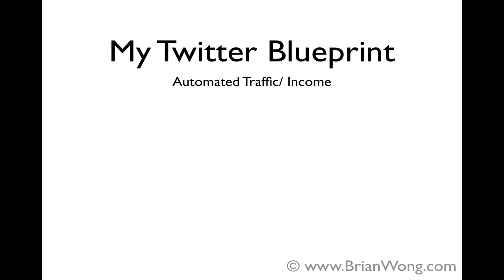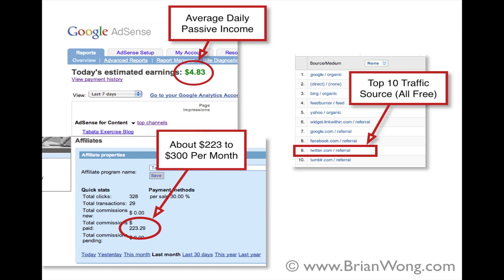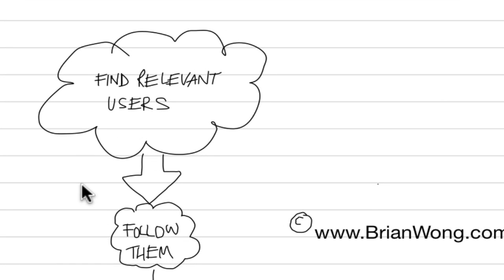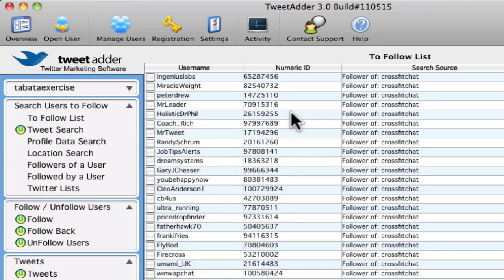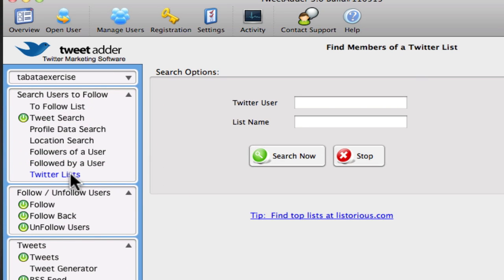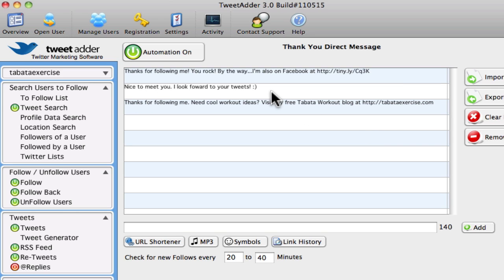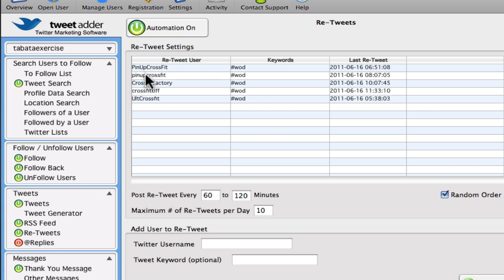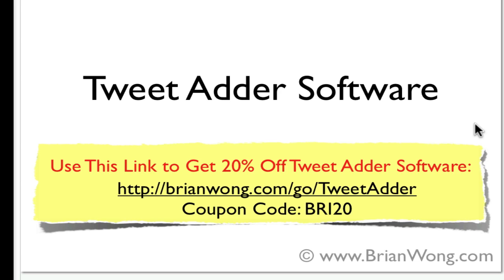How To Get Free Traffic and Earn Passive Income Using Twitter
This is a short inside look at how I use Twitter to drive traffic to my niche sites and earn passive income.

I tried to keep the video to under 15 minutes so that it will fit on Youtube and there are a couple of other useful tools I would have liked to discuss. In any case, these are the tools that I use to create this income stream:

WP Theme for Creating Niche Blogs Fast:
Socrates Theme

Automating Twitter Traffic:
Tweet Adder Software